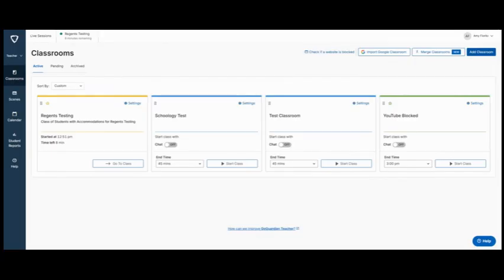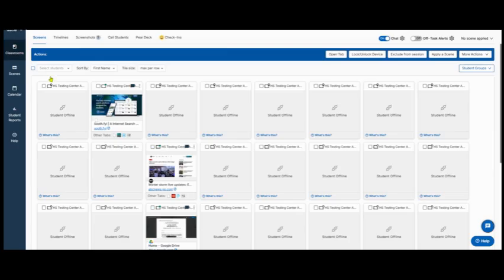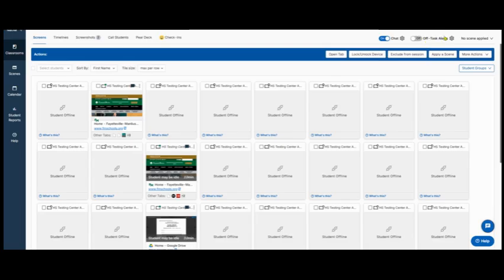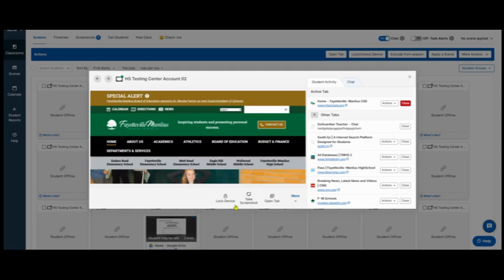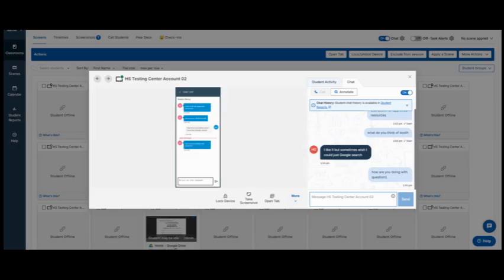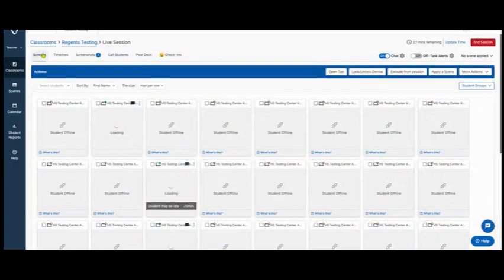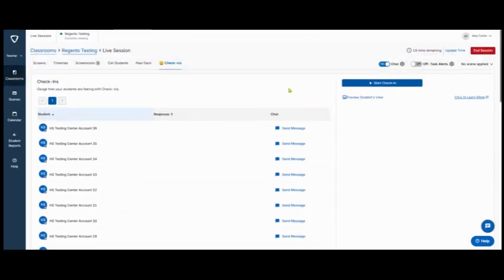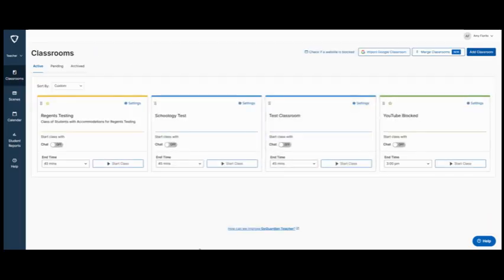GoGuardian Active Classrooms